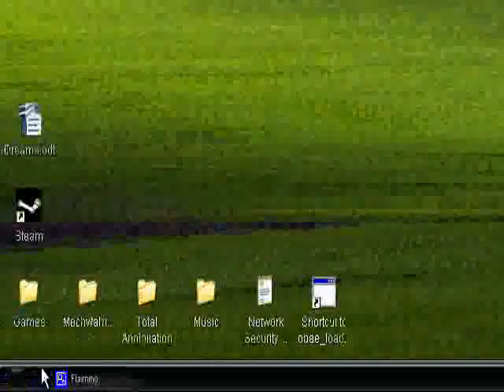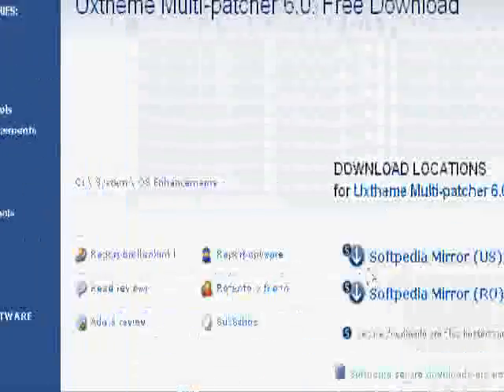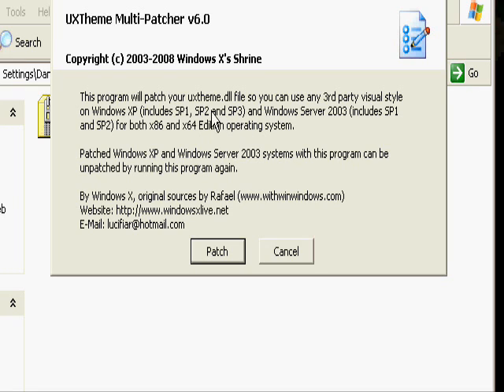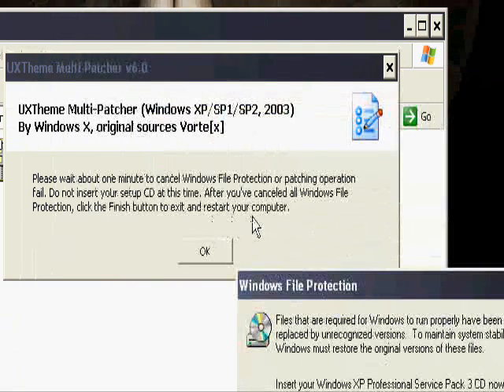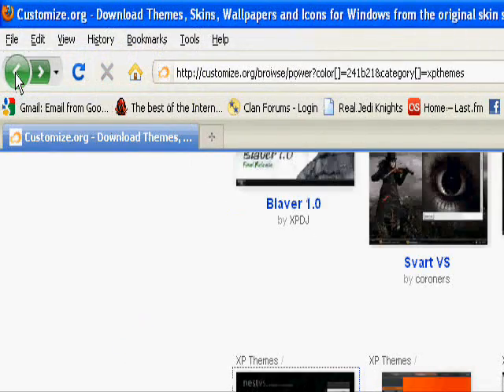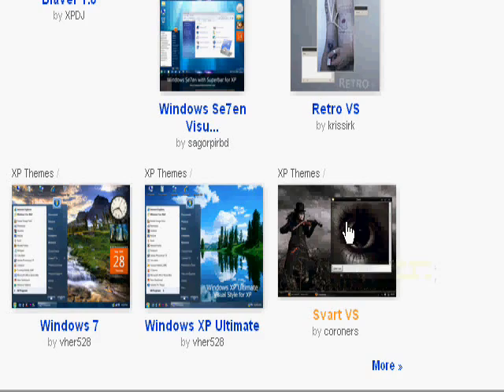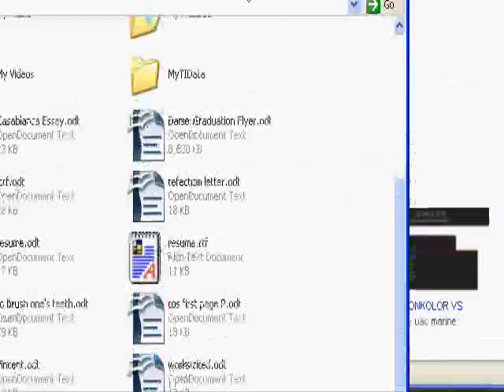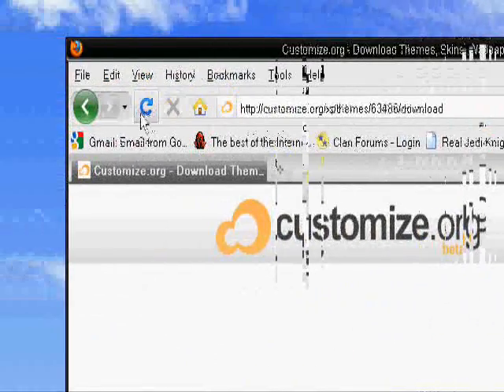How to use Unlicensed Themes with Windows XP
This video describes the process required to use Unlicensed themes in windows xp using UX Patcher.